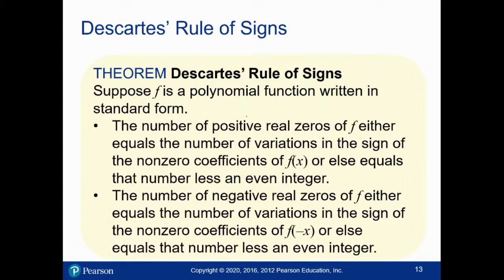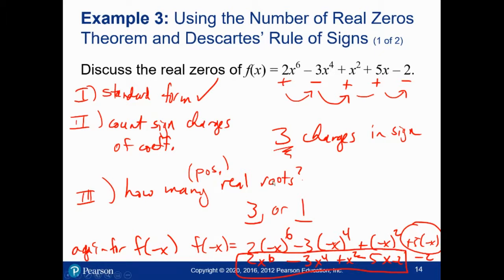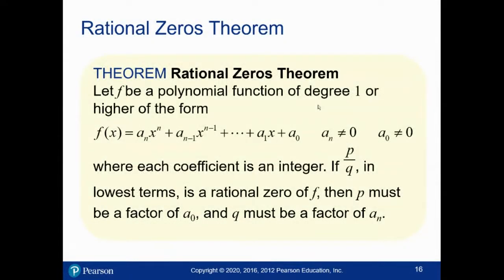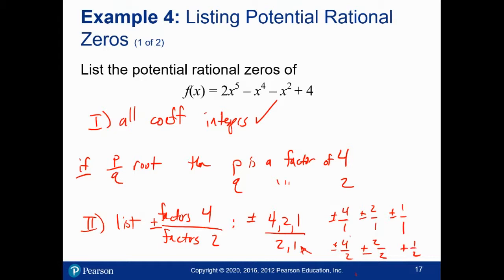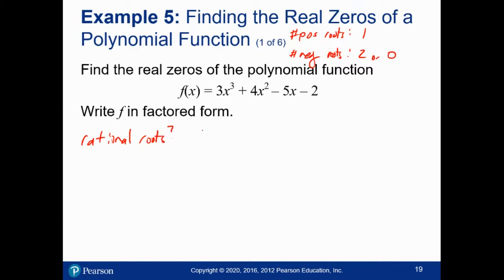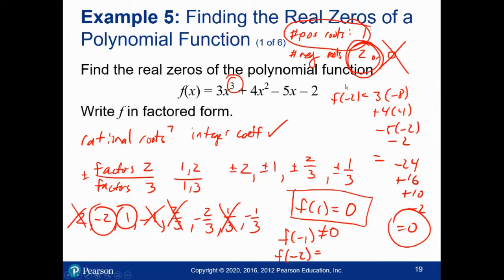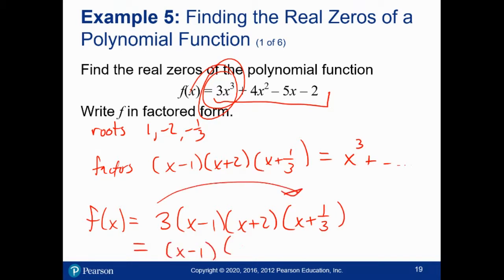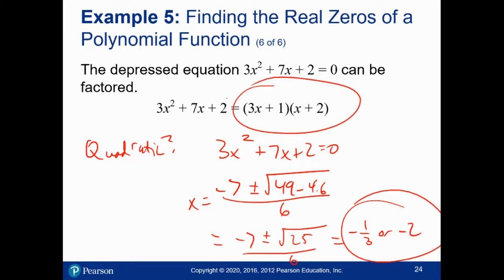MA2090 Precalculus Chapter 4 Section 6 Part 2/4